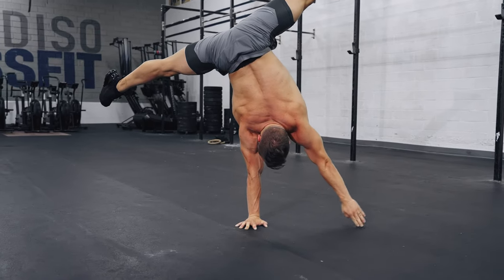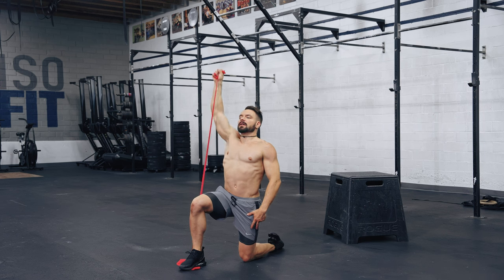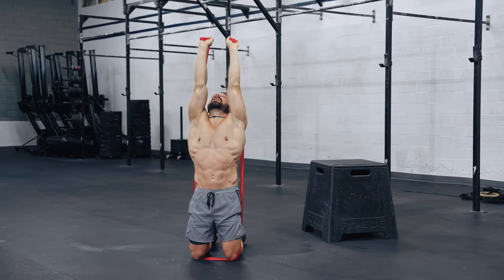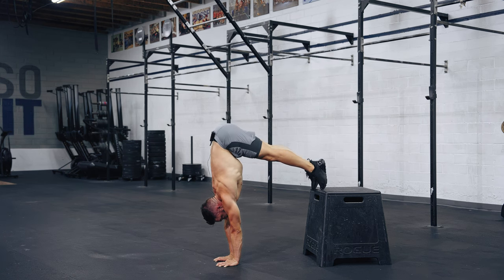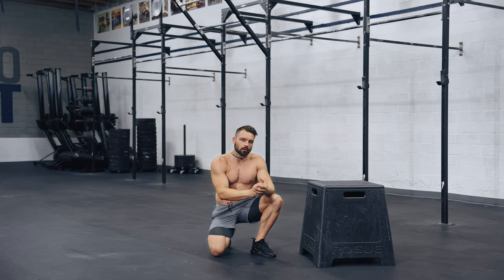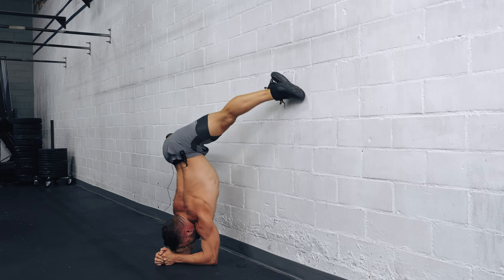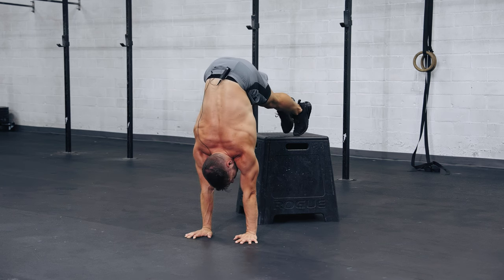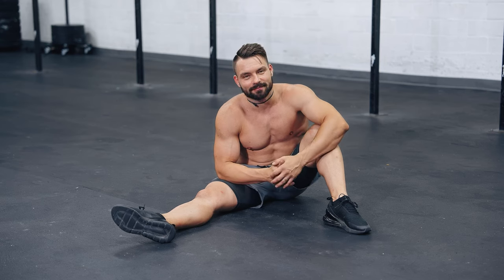One Arm Handstands Follow Along Workout - Learn Everything you have to know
This One Arm Handstand (OAHS) Follow Along Workout is suitable for athletes of all levels and will teach you everything you have to know about training one arm handstands and improving your 2 arm handstand no matter if at the wall or freestanding.

There are 3 main components when it comes to One Arm Handstand.
In this workout we first analyze what is needed for the OAHS and then work specific exercises focusing on each of the components separately.

Work with me through an injury preventing, mind muscle connection improving workout to prime your body for the workouts to come whilst investing in longevity.
From there we train specific drills focusing on narrow handstands, side bending, scapula strength and control and upside down awareness before finishing off with a one arm drop set!

Get your water bottle and towel ready as it's about to go down!

For best results come back and do this workout up to 4 days per week.
Handstands are very technical. The goal is to train as much as possible whilst still being able to fully recover between workouts.

Timestamps:
00:00:00 Intro - How to One Arm Handstand
00:02:46 External Shoulder Rotation
00:04:02 Row Rotate Push
00:05:30 Sitting Back Fly
00:06:43 Overhead Wrist Curl Shrug
00:08:46 Kneeling One Arm
00:10:47 Kneeling Bent Elbow One Arm
00:13:22 Narrow L Single Leg Isolation
00:16:43 Partial Narrow Tuck Jump
00:19:26 Half Middle Split Side Bend
00:21:14 Deep Plie Side Bends
00:22:41 Wall Assisted Forearm Stand Side Bend
00:25:39 Assisted Pike Stand OAHS
00:27:38 Assisted OAHS in L
00:29:47 Finisher Drop Set
00:32:38 Outro